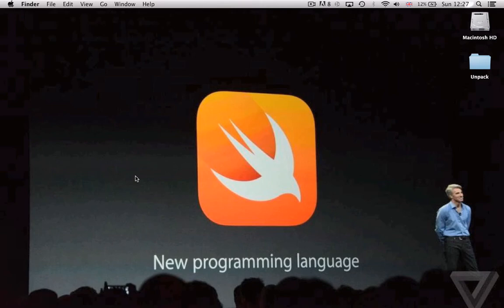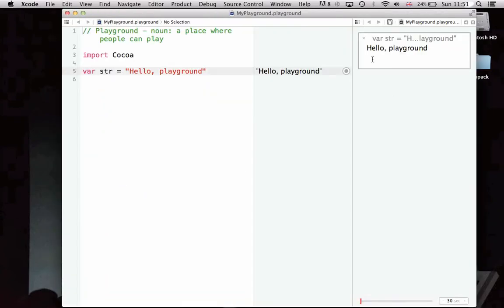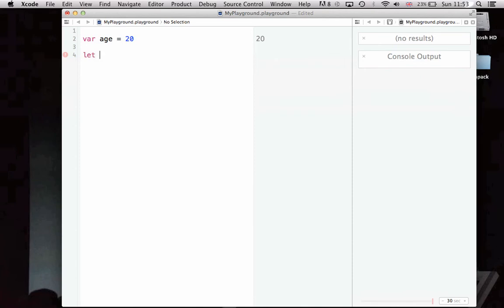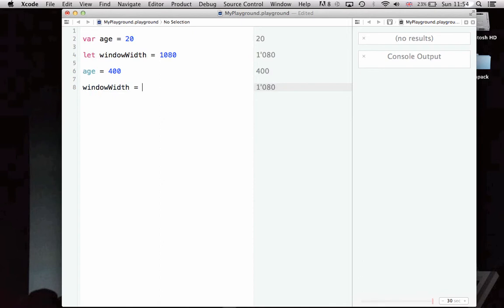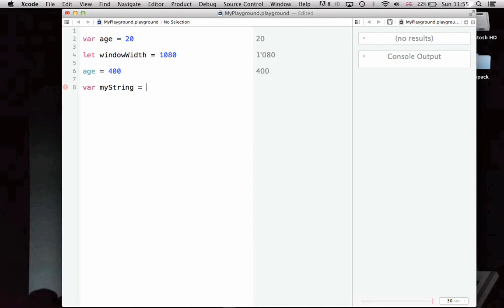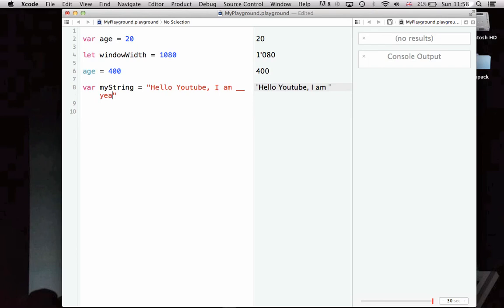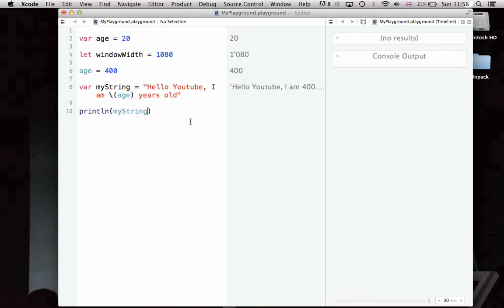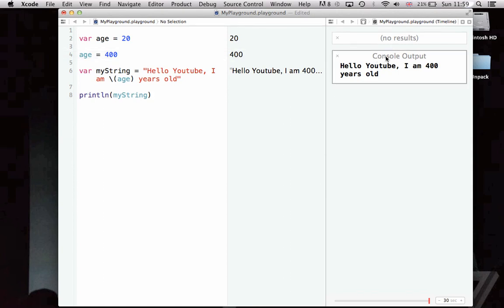Swift Beginners Programming Tutorial - Part 1: The basics